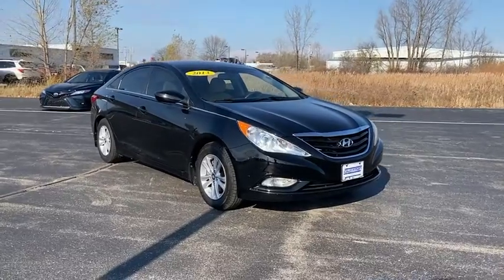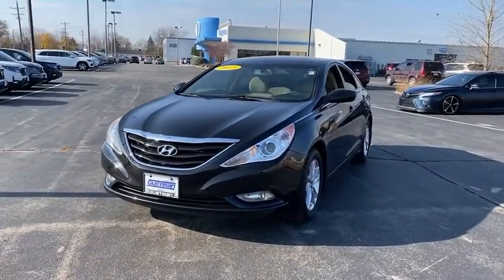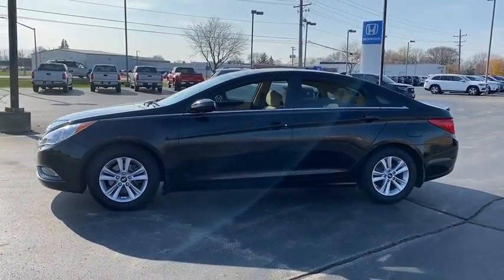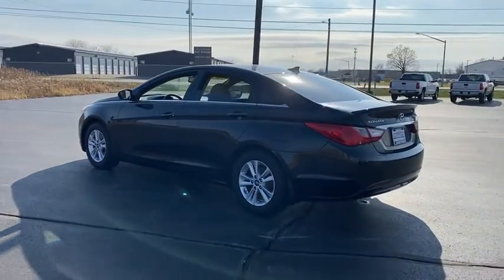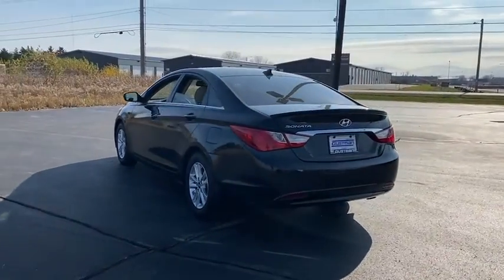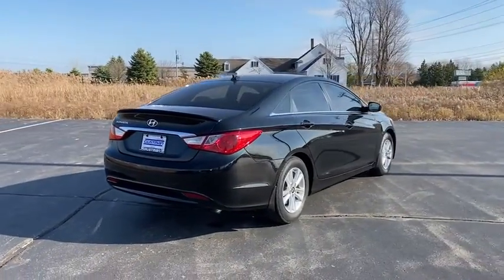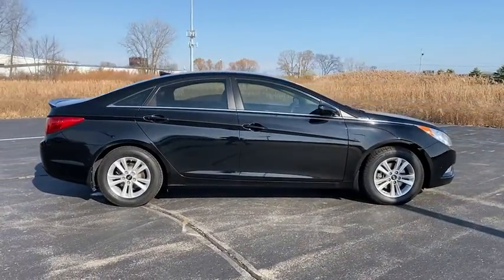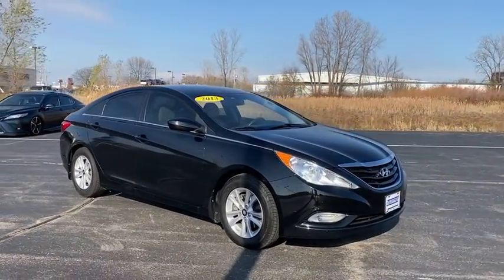2013 Hyundai Sonata Appleton, Neenah, Menasha, Oshkosh, Green Bay, WI 1238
Midnight Black Used 2013 Hyundai Sonata GLS available in Appleton, Wisconsin at Gustman Honda. Servicing the Neenah, Menasha, Oshkosh, Green Bay, WI area.

#{MAKE}
#{MODEL}
2013 Hyundai Sonata GLS - Stock#: 1238

Gustman Honda
2400 West Spencer St

*Equipment*This 2013 Hyundai Sonata has satellite radio capabilities. with XM/Sirus Satellite Radio you are no longer restricted by poor quality local radio stations while driving this Hyundai Sonata. Anywhere on the planet you will have hundreds of digital stations to choose from. This 2013 Hyundai Sonata has a 2.4 liter 4 Cylinder Engine high output engine. This mid-size car is front wheel drive. Control your garage door with its built in HomeLink System. The Hyundai Sonata has an elegant black exterior finish. This Hyundai Sonata is accented with a stylish rear spoiler. The fog lights cut through the weather so you can see whats ahead. This mid-size car features cruise control for long trips. It comes standard with a state of the art traction control system. Enjoy the tried and true gasoline engine in this unit. The Electronic Stability Control will keep you on your intended path. Anti-lock brakes are standard on the Hyundai Sonata.*Packages*POPULAR EQUIPMENT PKG: front fog lights; pwr drivers seat; pwr driver lumbar support; heated front seats; auto headlight control; chrome interior door handles; leatherette door trim. CARGO NET. CARPETED FLOOR MATS. ELECTROCHROMIC REARVIEW MIRROR W/COMPASS & HOMELINK. REAR LIP SPOILER. Equipment listed is based on original vehicle build. Please confirm the accuracy of the included equipment by calling the dealer prior to purchase.Gustman Honda is a family owned dealership with small town values that has been in business for over 80 years. Rest assured you will not become a number.